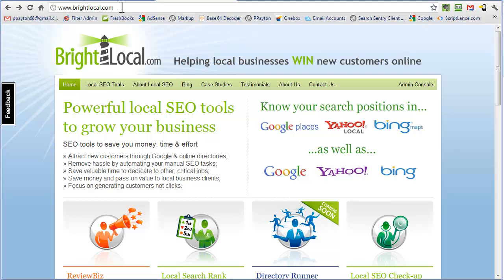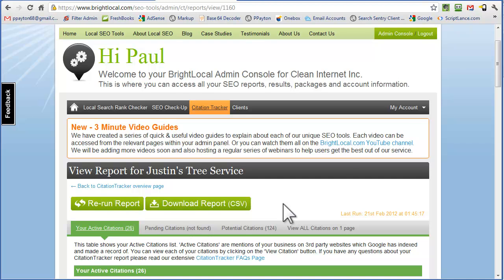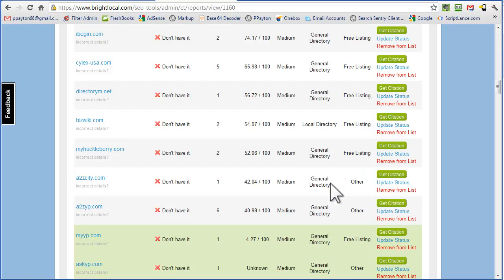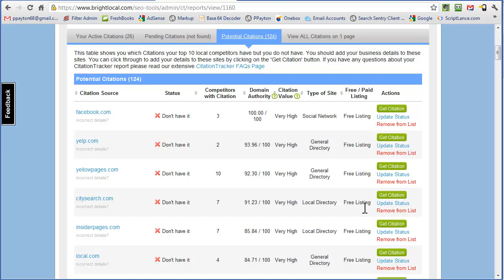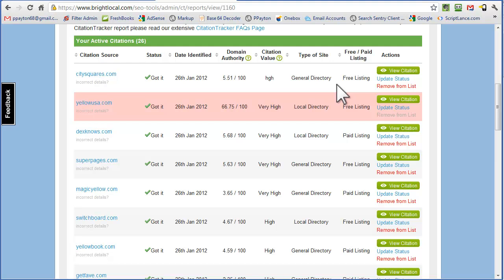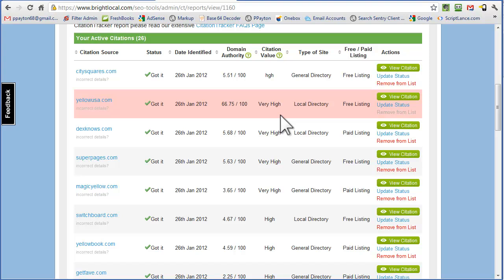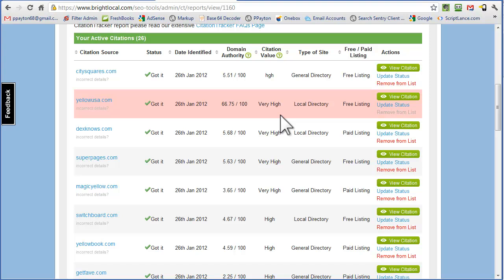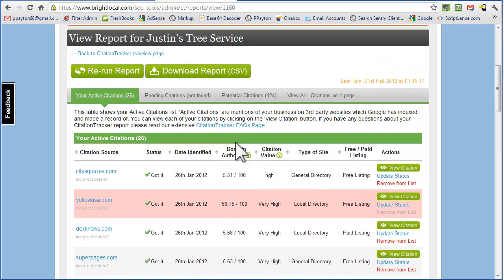How to use BrightLocal.com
Brightlocal is a local seo company that has a great citation finder and tracker.